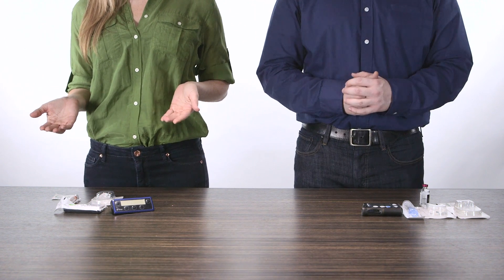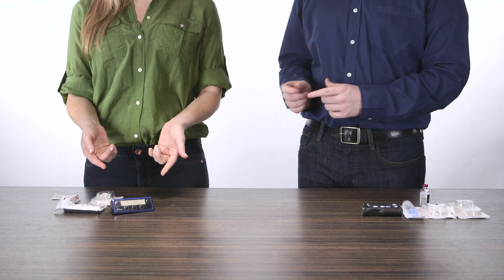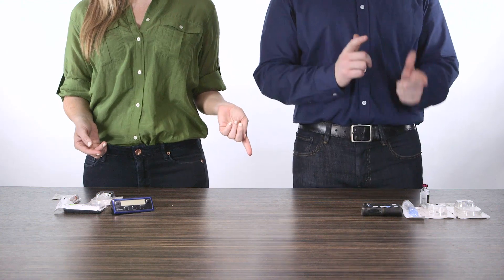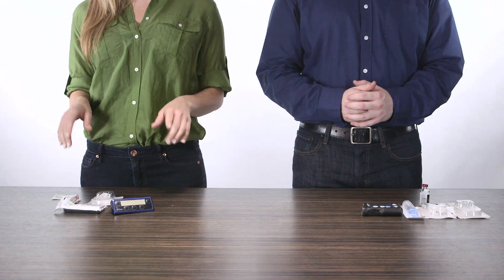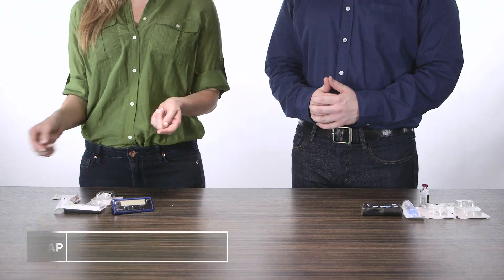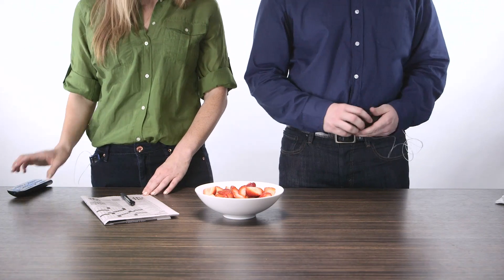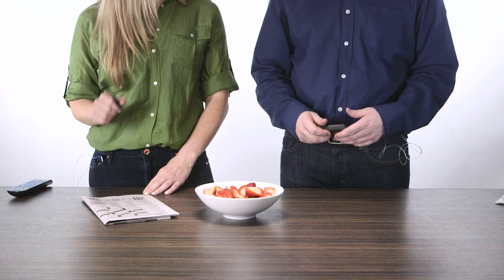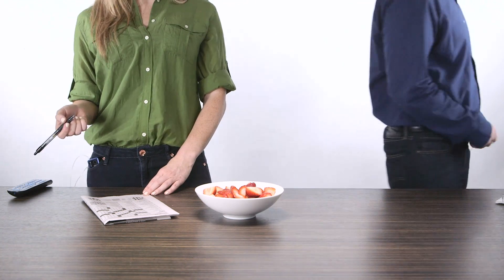Snap Insulin Pump vs. the Leading Pump - Full Pump Setup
The Asante Snap Insulin Pump goes head-to-head with the market leading insulin pump

Snap setup is quicker and more streamlined than other pumps. So you can move forward with your day - fast.

Less Prep Time. More Life Time.